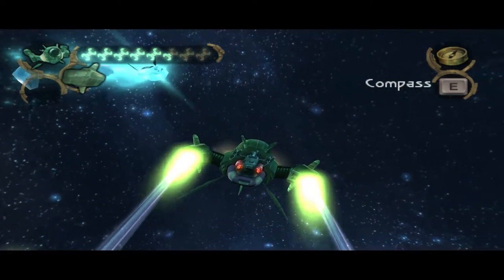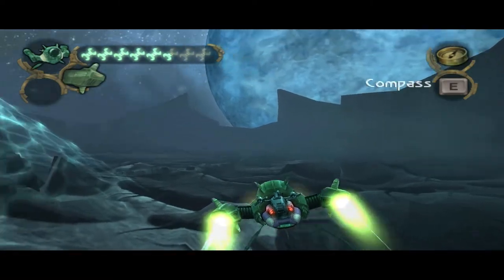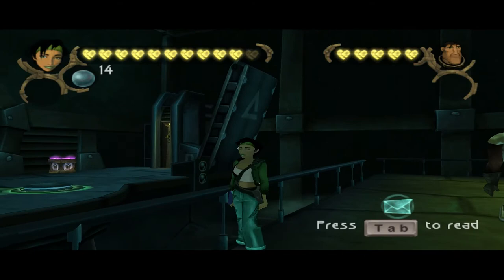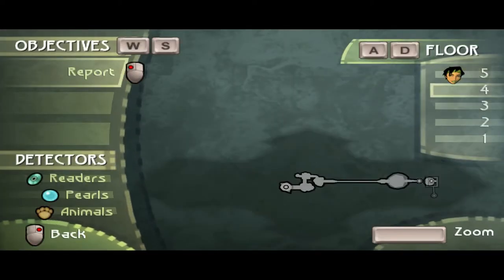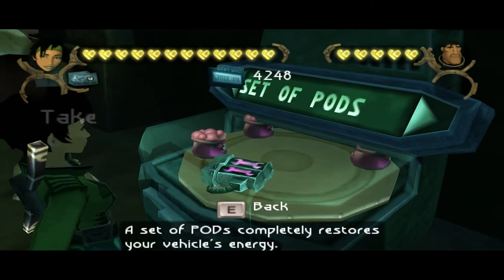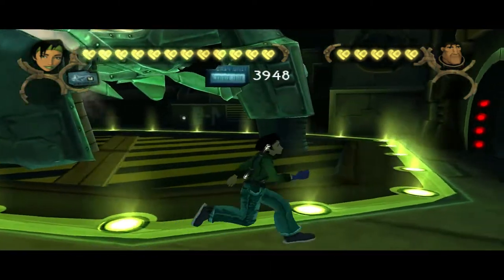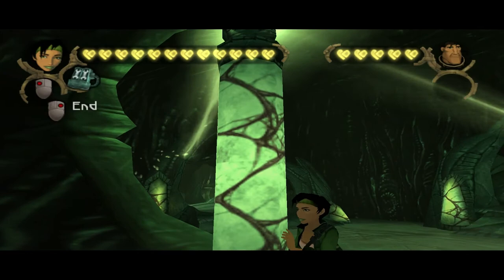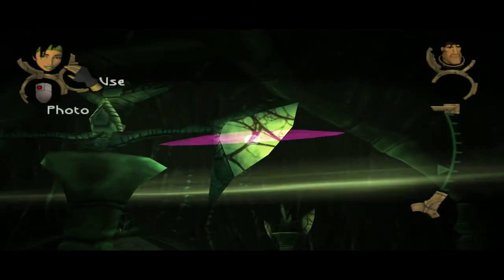[S9][P2] Beyond Good and Evil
The final set of Beyond Good and Evil where we finish unfinished business in the city and afterwards go to the moon and see this game to it's conclusion!